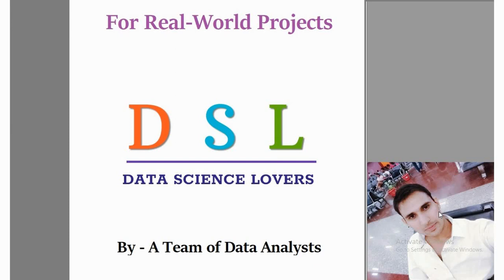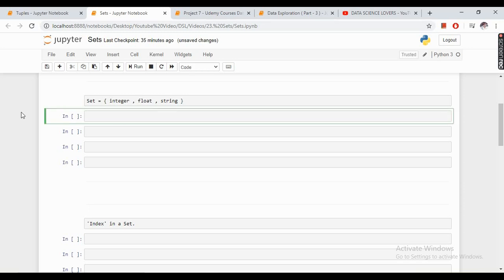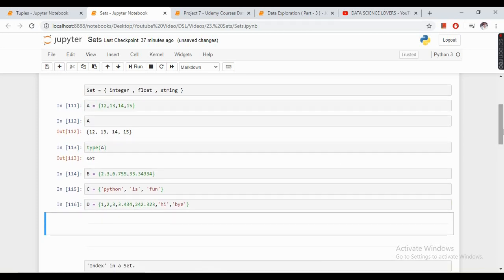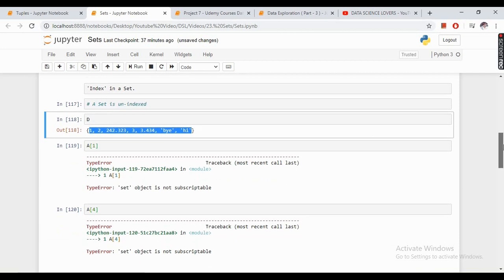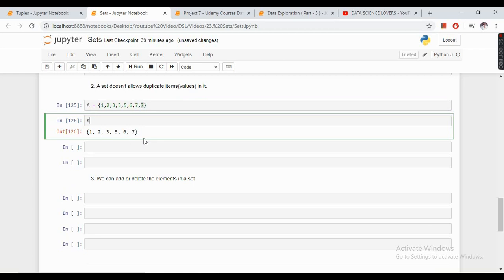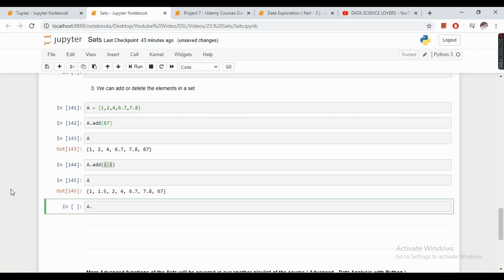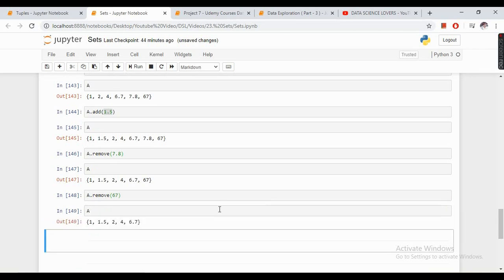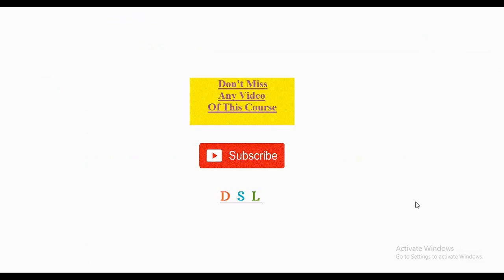Python Tutorial - 5 [ Sets in Python - Examples | Properties | Function - Remove, Pop, Add ]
Purchase - Python Data Analysis Self Study Notes & All Projects Source Codes (Rs.499 only)

Enrol in our Udemy courses :
1. Python Data Analytics 13 Projects
2. Python For Data Science
3. Numpy For Data Science

In the video, we have explained what are Sets in Python.
This is a very useful and informative video for beginners.

Set is a collection of different data-types like Integers, Floats, Strings.
Each element or value of the set is called an 'Item'. We can also say that a Set is a sequence of items.
A Set is created within { }
Set = { integer , float , string }

Properties of a Sets :
1. Arrange the items in Ascending order
2. A set doesn't allow duplicate items(values) in it.
3. We can add or delete the elements in a set